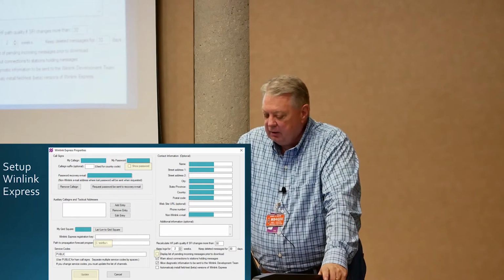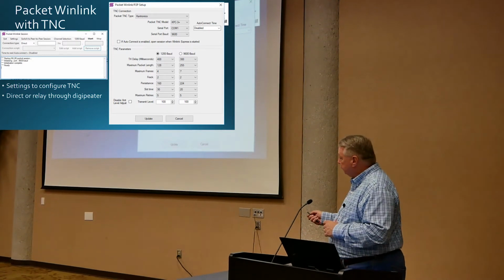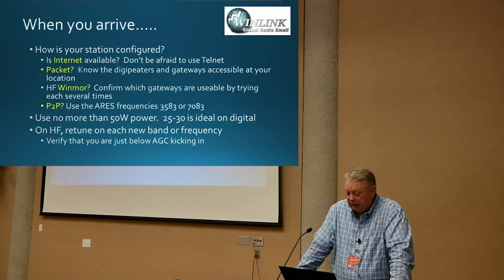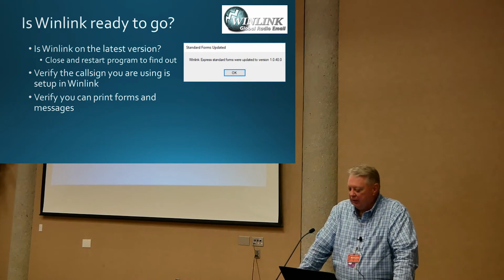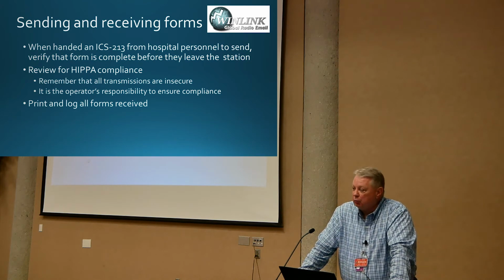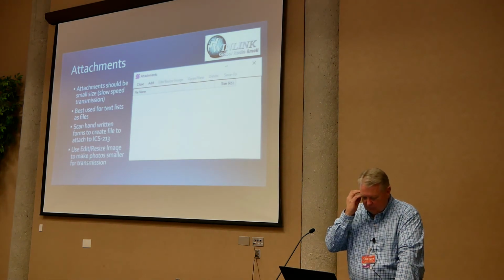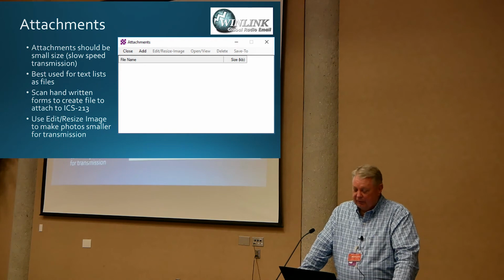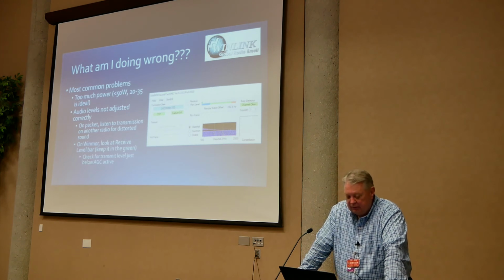Winlink for Hospital Communications